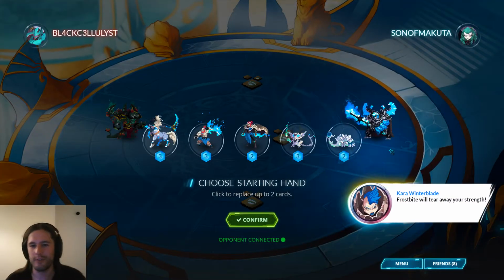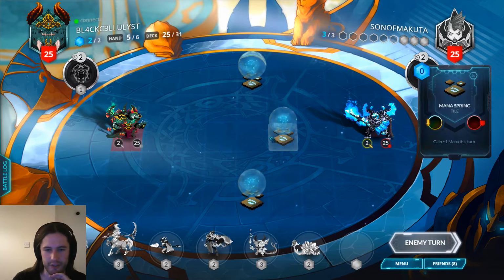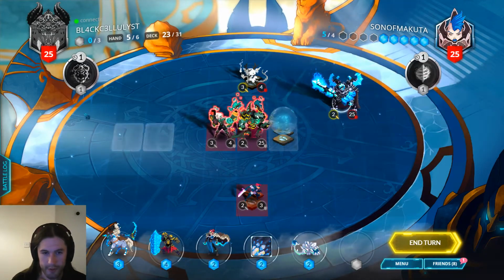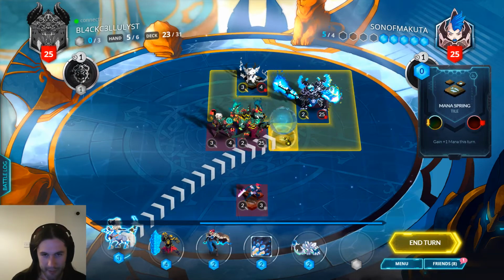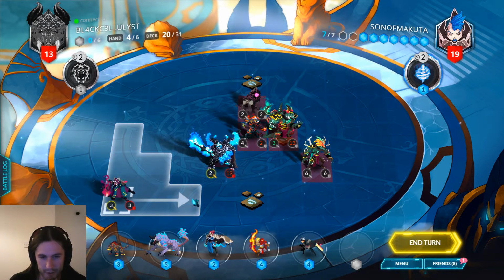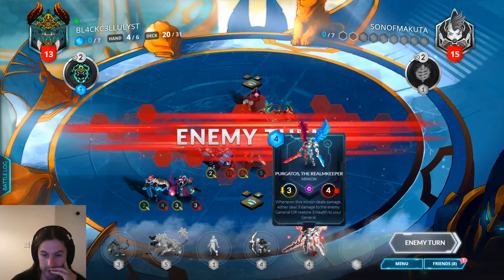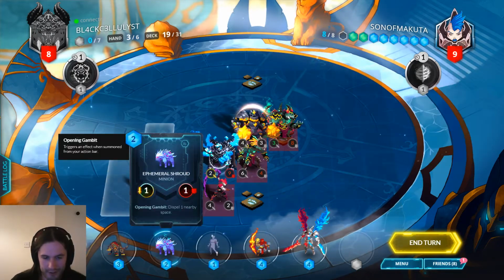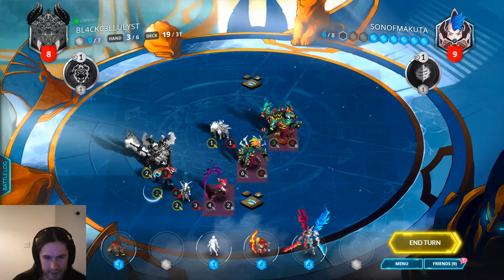Duelyst || An In-Depth Draft, Pt. 12 (Round 9 - My Friend, the Gatekeeper)